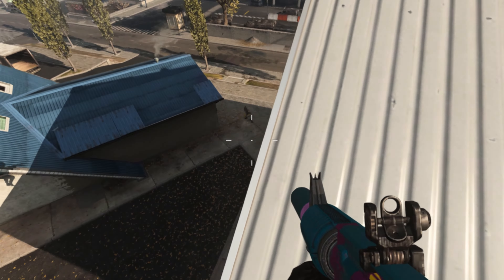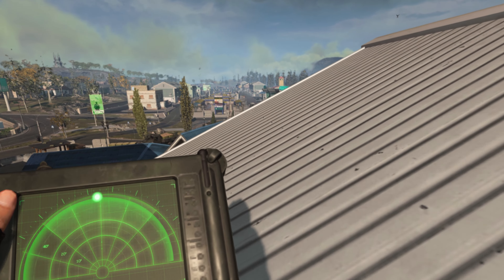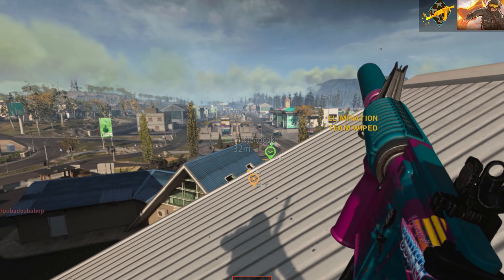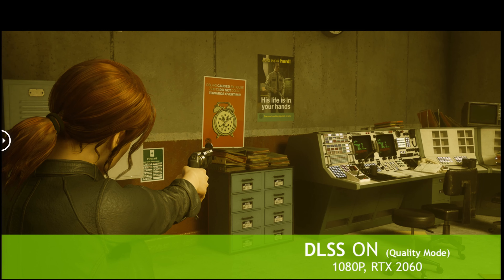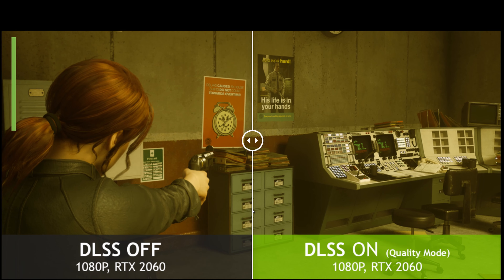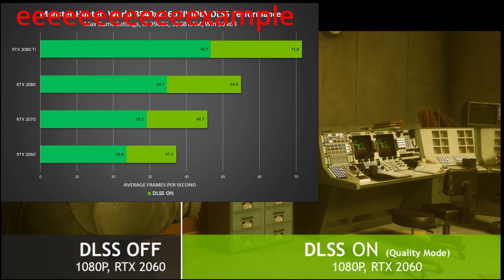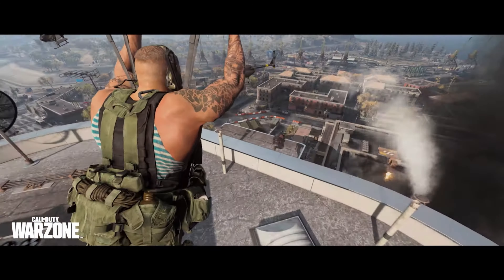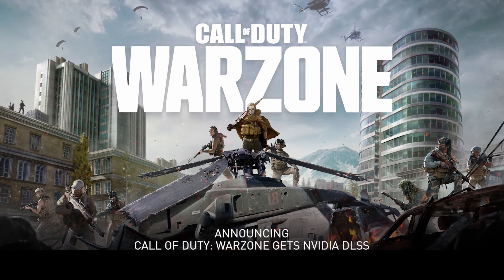Warzone DLSS 2.0 coming, up to 85% more FPS.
Call of Duty Warzone is finally getting DLSS 2.0.
Increase your FPS up to 85% and make your game look much sharper.
Only for people with a RTX videocard. The release date is TBA.

00:00 Thank you for watching =) stay safe!
01:10 Like + Subscribe for a more detailed video on release!

Nvidia DLSS 2.0 will significantly boost your fps and make the game look allot sharper!